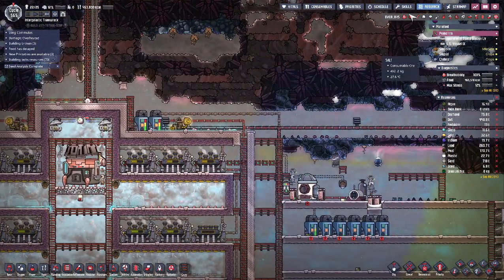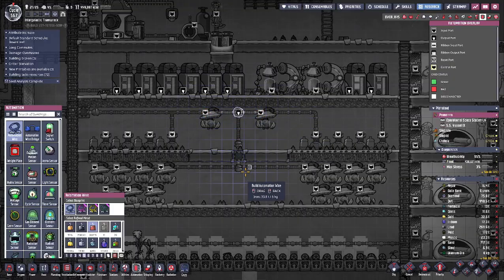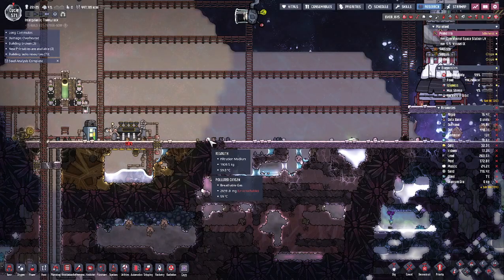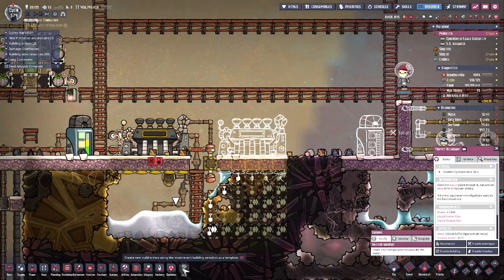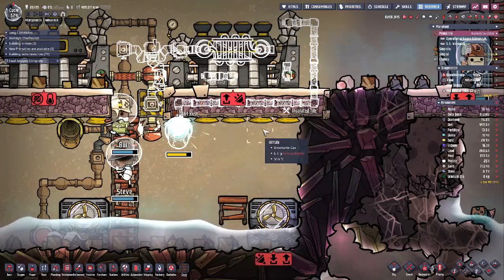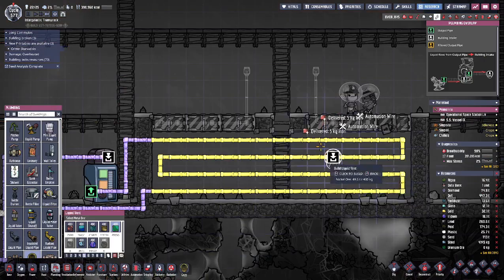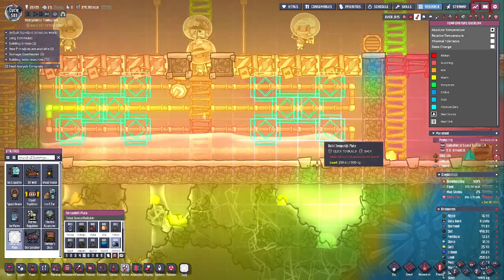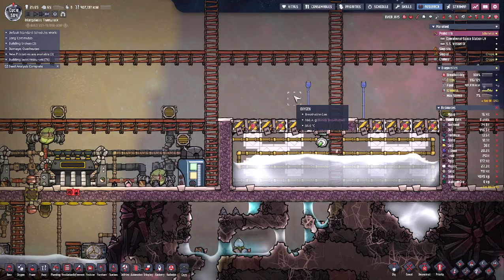Oxygen Not Included Jurassic Episode 29 - More Oxygen!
We start planning out how to tackle liquid oxygen as an oxidizer for our fuel, so we build out another electrolyzer setup and a gas liquidizer plan.  A bunch of construction to prepare for the next leg.